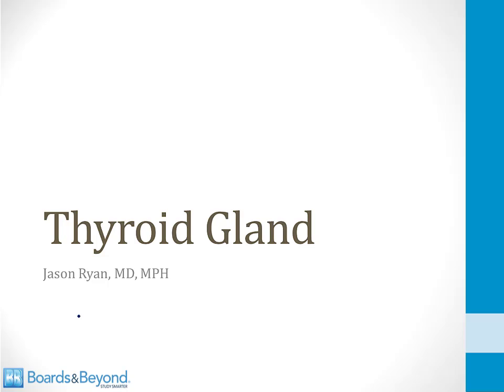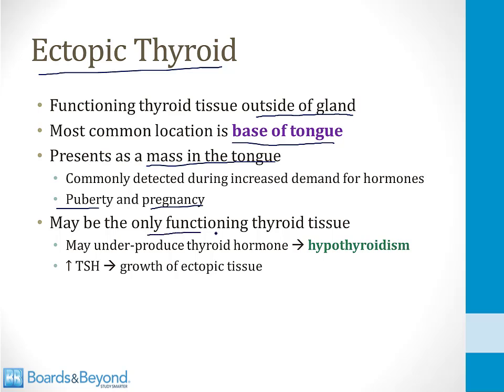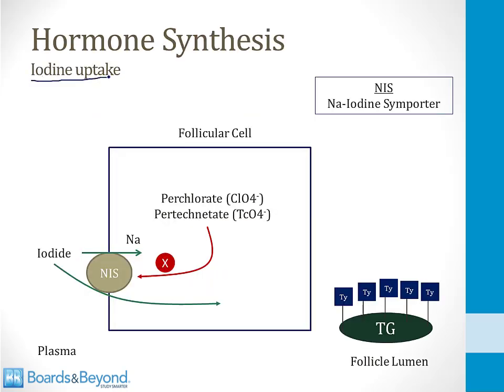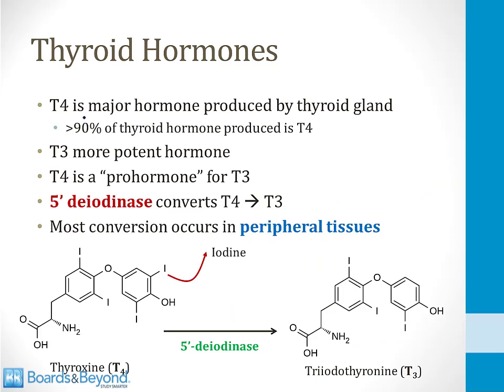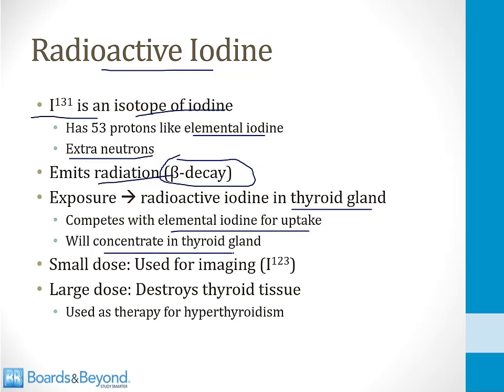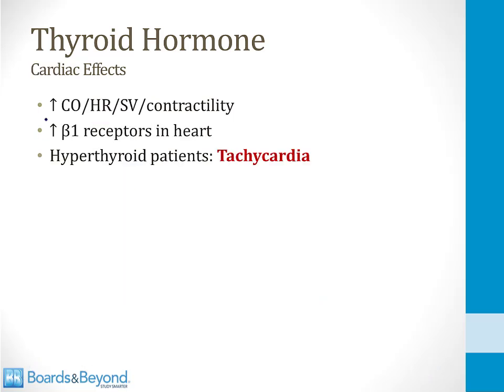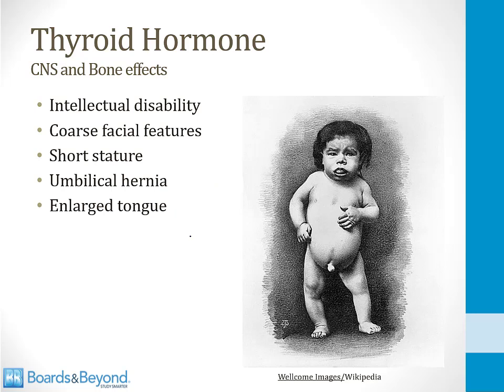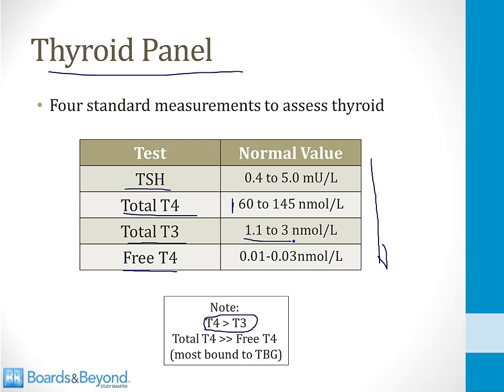Endocrinology USMLE Step 1 — Thyroid Gland — Boards and Beyond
Thyroid Gland function has an impact on many metabolic processes. In this video from the Endocrinology section of Step 1-Preclinical, Dr. Ryan provides an overview of thyroid anatomy and embryology before going into the biochemical processes of thyroid hormone synthesis. He explains how these processes work, as well as how they relate to the normal metabolic effects of thyroid hormones and the symptoms of hypothyroidism and hyperthyroidism.

Each Step 1-Preclinical video has associated USMLE-style questions that can be used as a post-video review as shown below. All questions are also available for members to build custom quizzes with through the Step 1-Preclinical question bank.

to learn more.